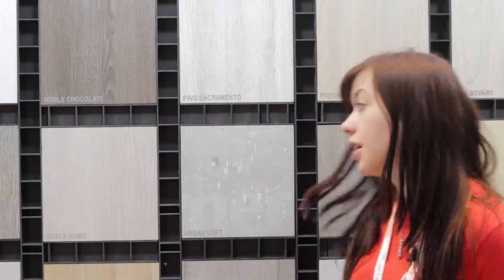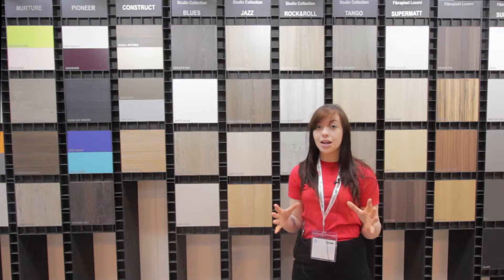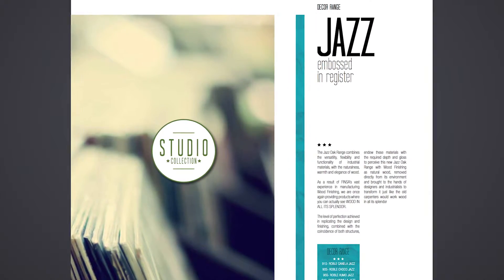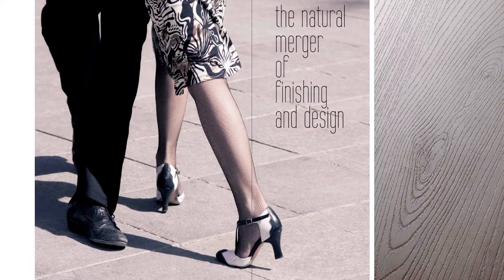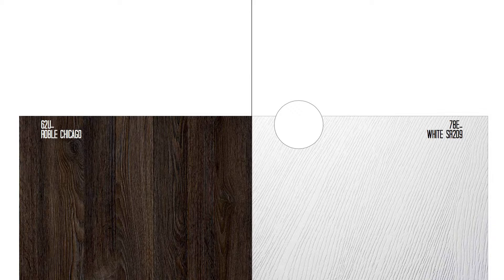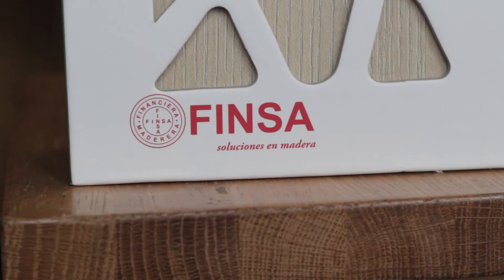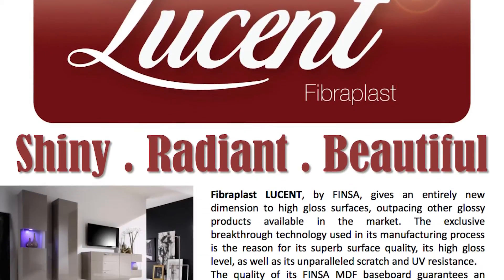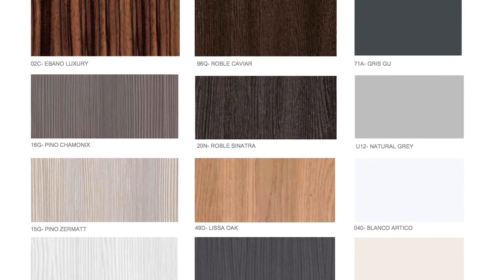FINSA UK | STUDIO COLLECTION AND FIBRAPLAST LUCENT